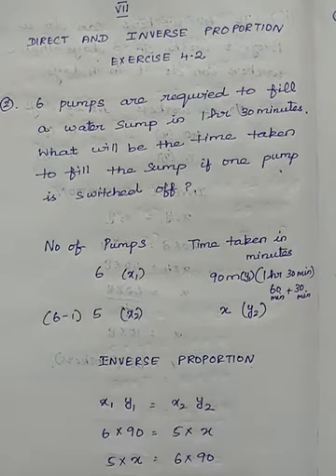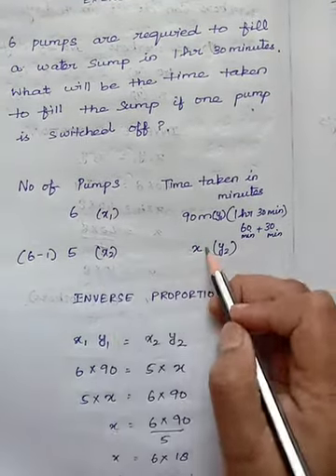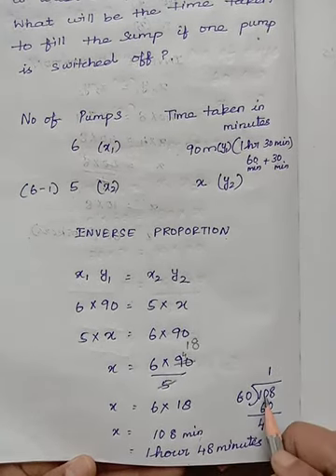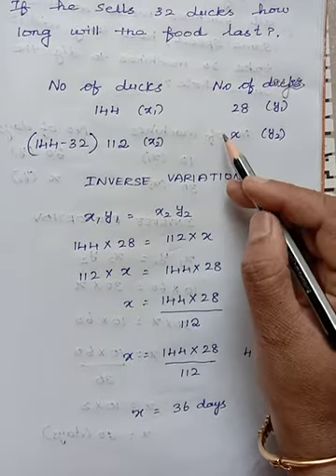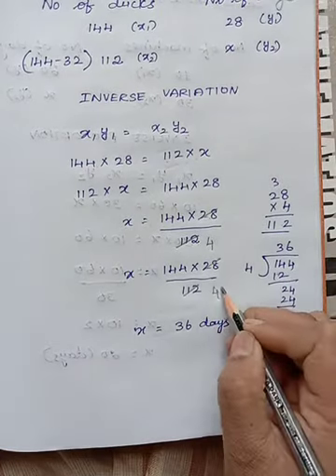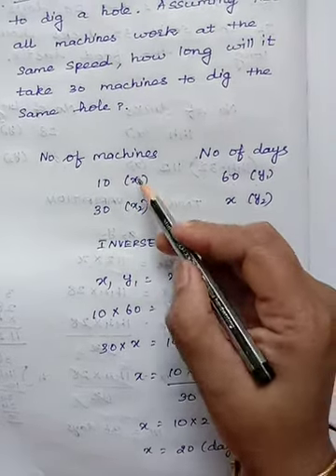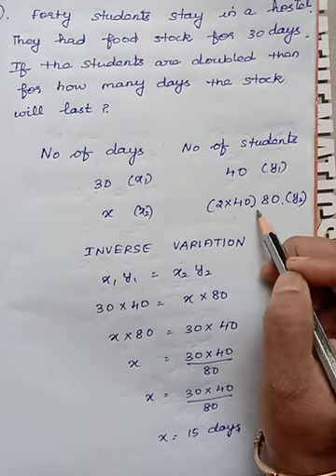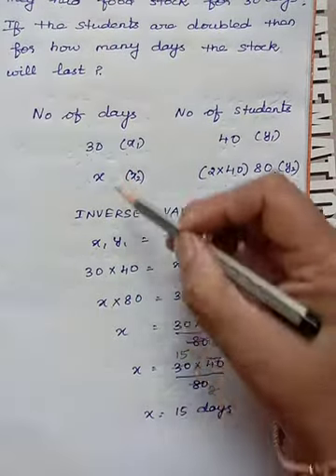TN CLASS 7/DIRECT AND INVERSE PROPORTION/EXERCISE 4.2/(2,3,4,5)SUMS